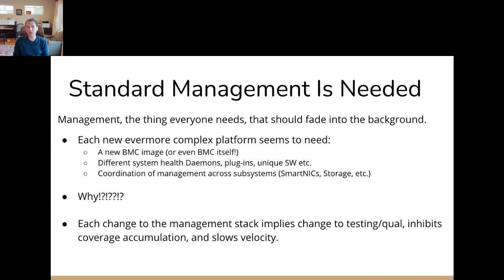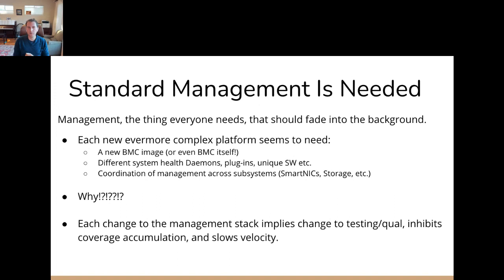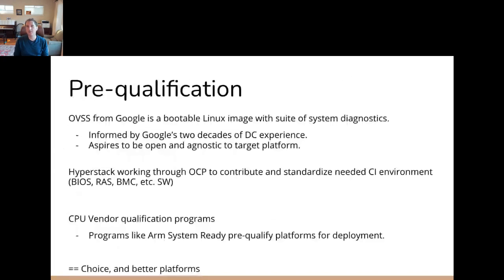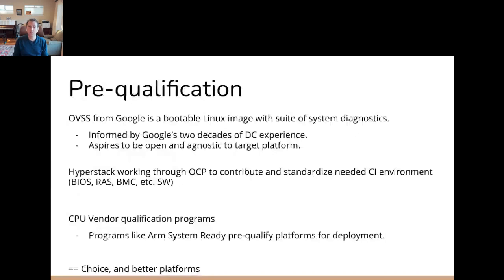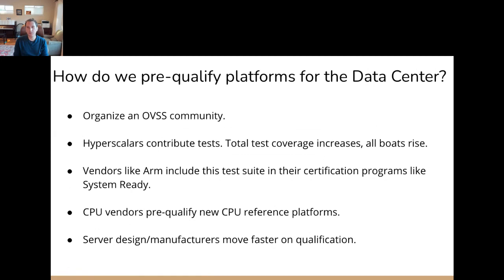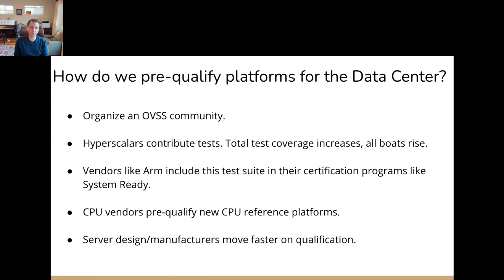LVC21 100K Keynote Broadening the Hyperscalers Landscape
Data centers are becoming increasingly heterogeneous. Data Center operators are increasingly building their own hardware. And yet there are so many server functions in the data center that are common across Data Center operators.

This discussion will focus on areas of server management, testing, and security and how the community can commonly invest to increase the efficiency of building and maintaining these fleets.